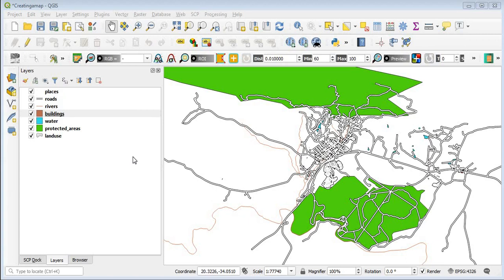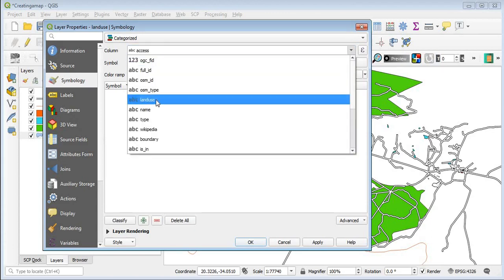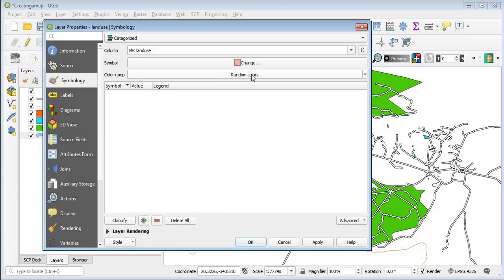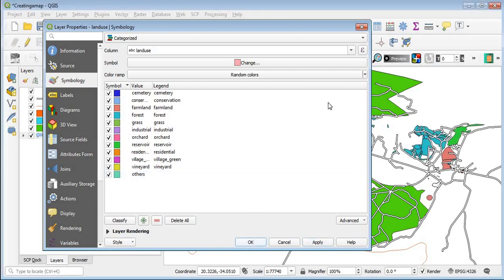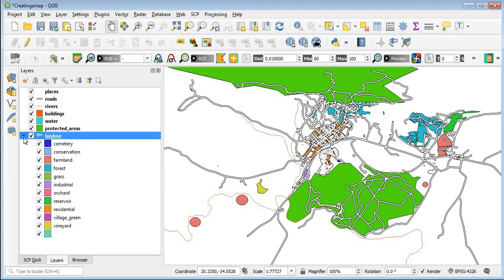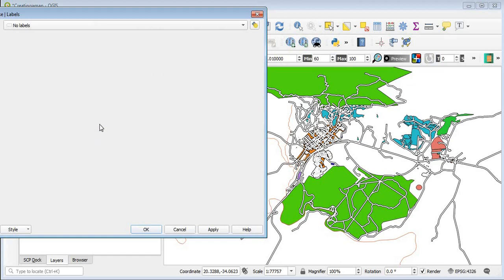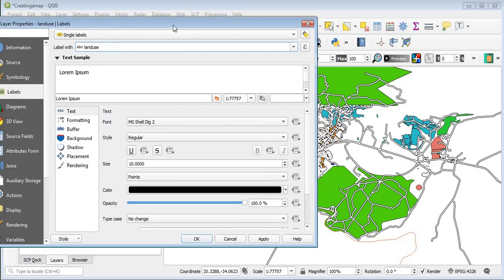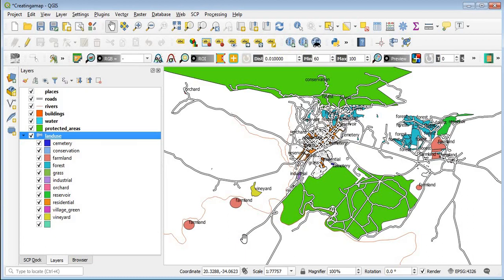23 Classification Landuse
Classification of a landuse area